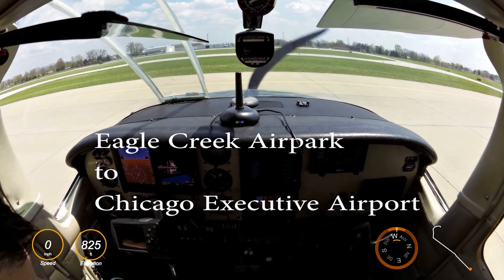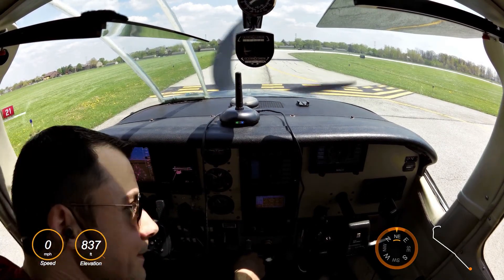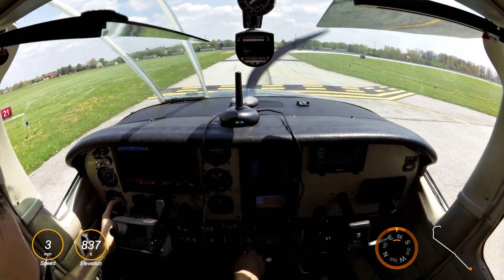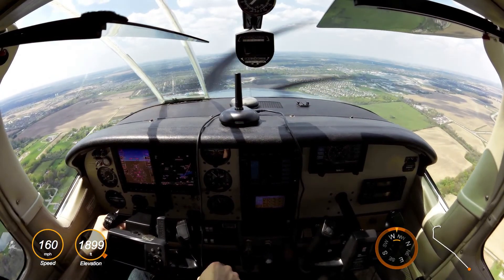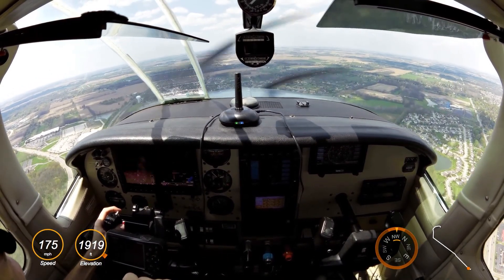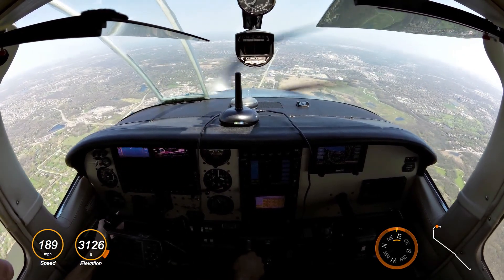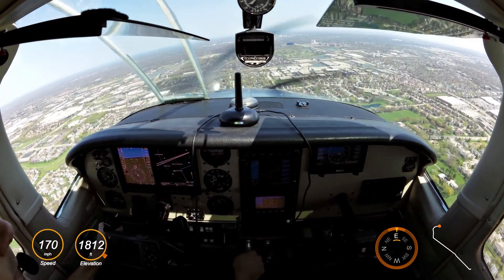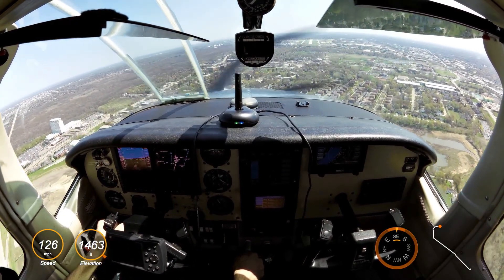Chicago Executive Airport IFR Flight - Full Departure and Arrival with ATC and GPS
IFR flying from Eagle Creek Airpark (EYE) to Chicago Executive (PWK) in a Cessna T210.